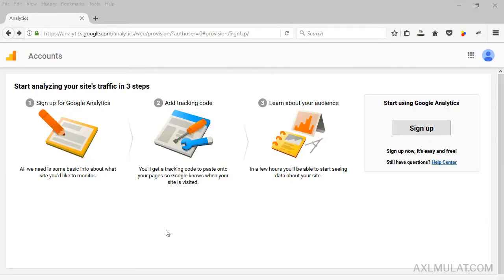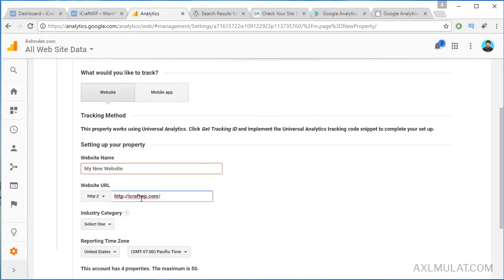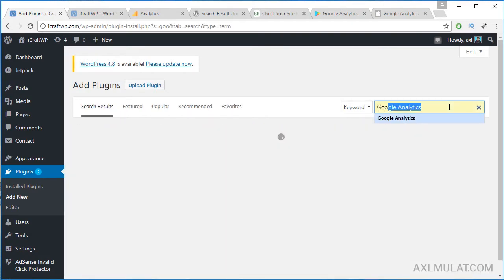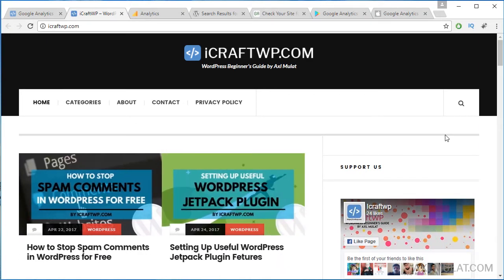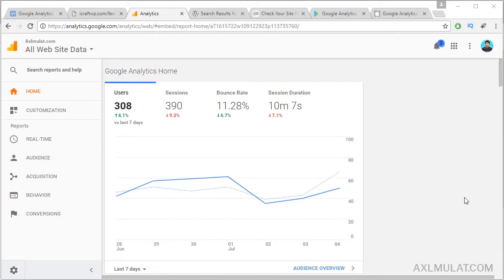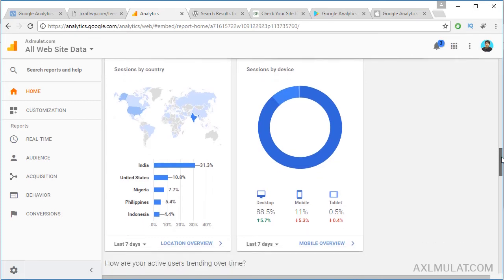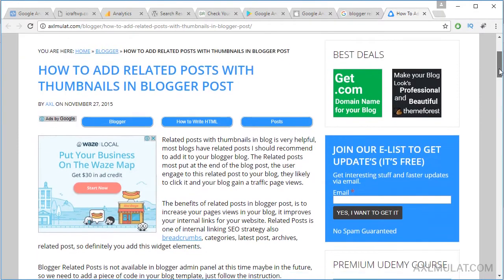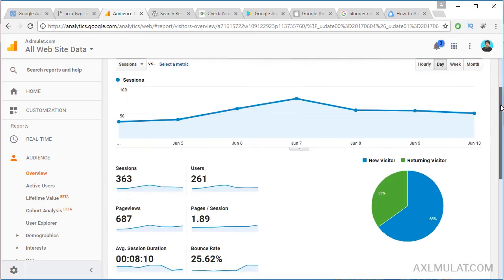Setting up WordPress Google Analytics 2019 - WordPress Plugins Series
Welcome on this first episode WordPress Plugins Series in this video we will Setting up WordPress Google Analytics to your site, we will signup to google analytics to get the tacking code then we will install the simple Google analytics plugin your sites.

We will quick overview the google analytics interface and we will  talk about bounce rate on the website and how to make it low percentage as possible.

► Complete Securing your WordPress Site using All in One WP Security

PRODUCED BY:
Axl Mulat